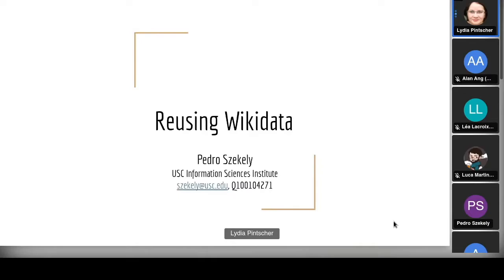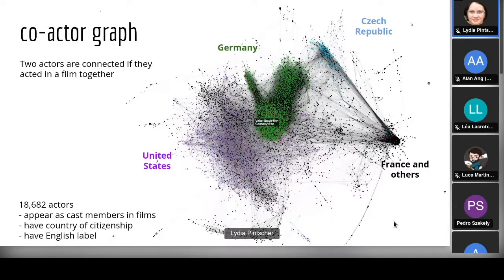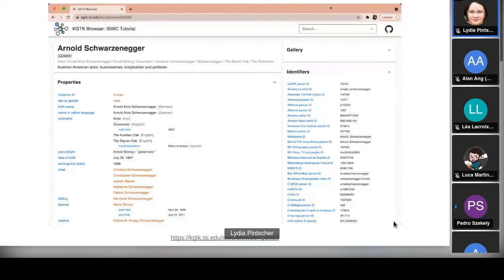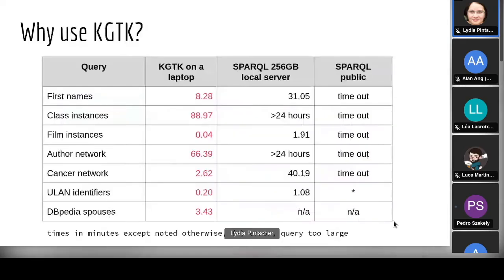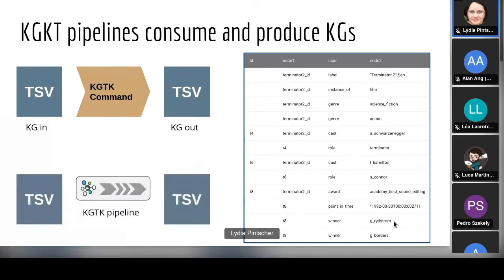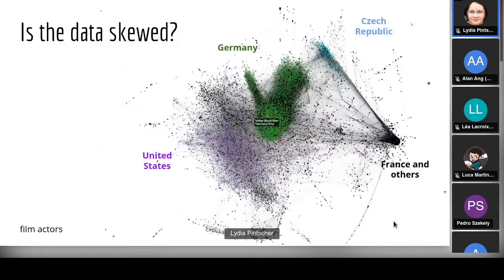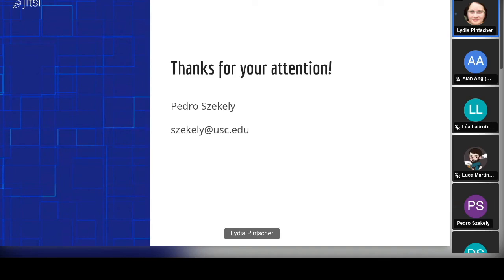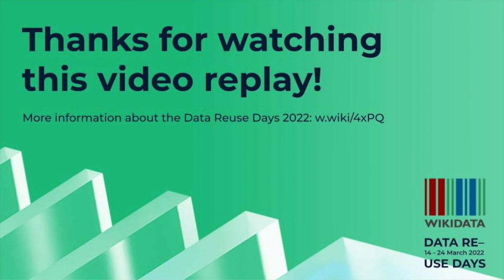KGTK: A toolkit for reusing Wikidata (Data Reuse Days 2022)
This is a replay from a session that took place at the Wikidata Data Reuse Days 2022.
Title: KGTK: A toolkit for reusing Wikidata
Speakers: Pedro Szekely